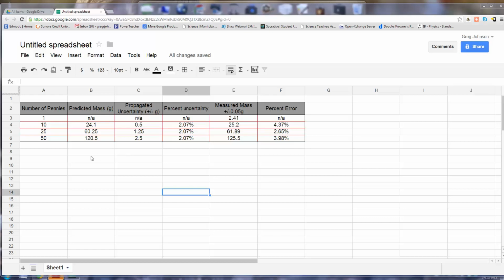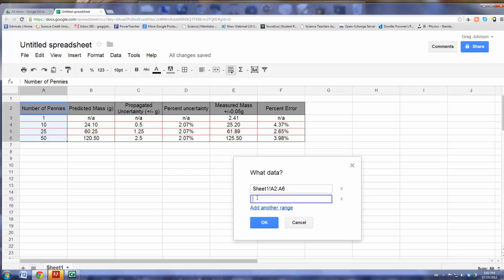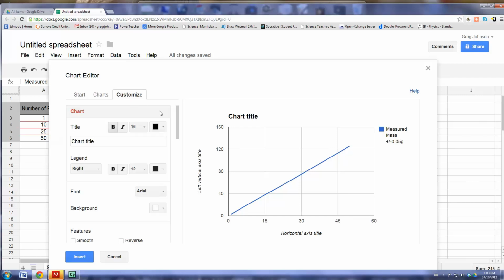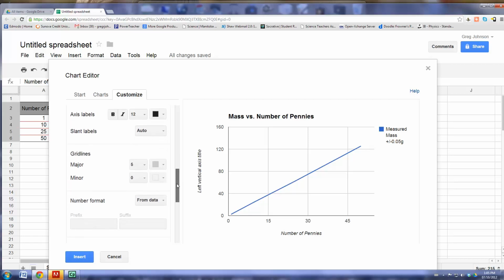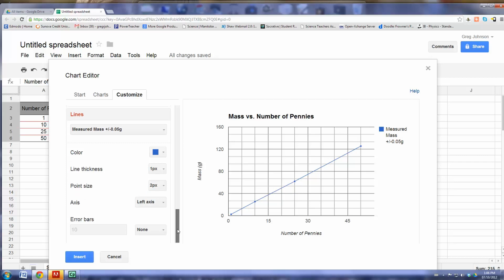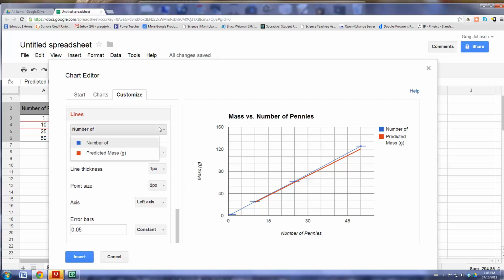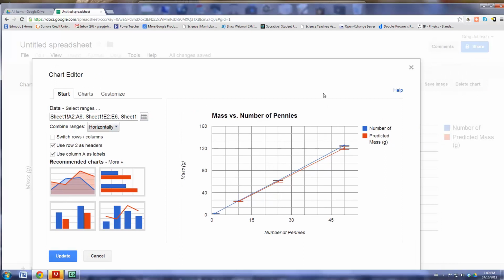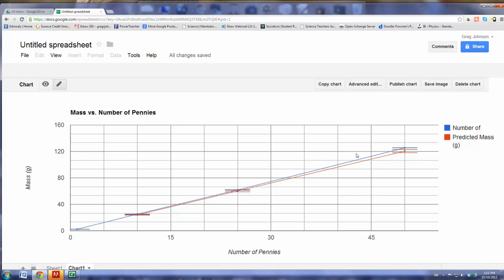Make a Graph in Google spreadsheet Part 2 of 2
This video looks at using Google spreadsheet to analyze some data. This video covers the creation and formatting of charts. Part 1 covers the input of data and chart creation.